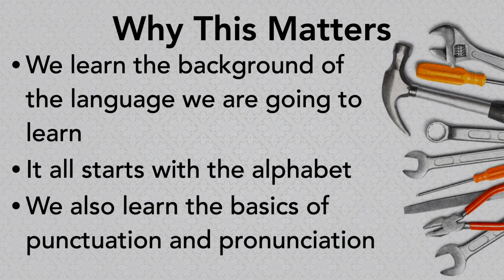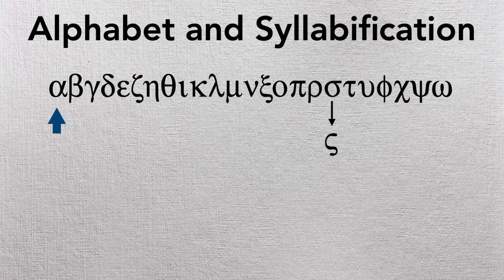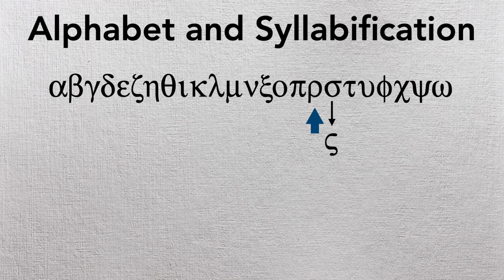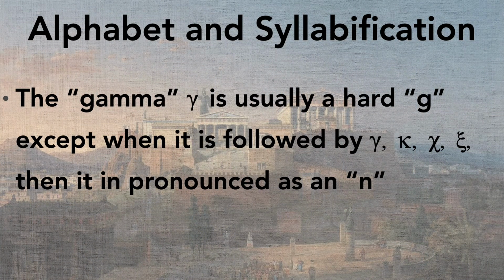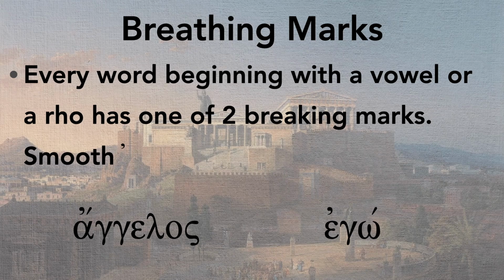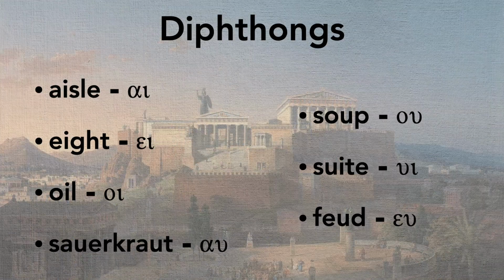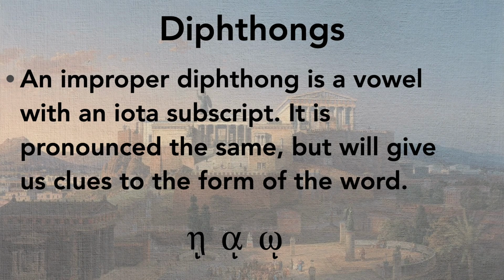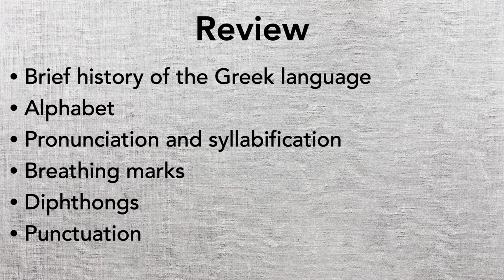BGME Module 1Class 1 Alphabet and Pronunciation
This video covers the alphabet, punctuation, pronunciation and other basics for starting Greek. Think of this as your first few days in the course, learning what you need to know to get started. Practice to make sure you have these basics down because it all builds on these elements.